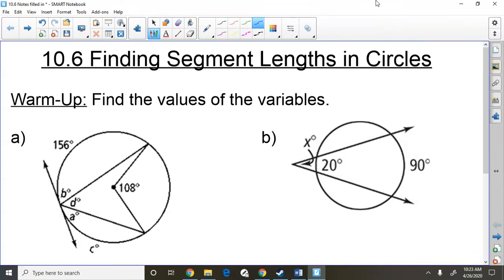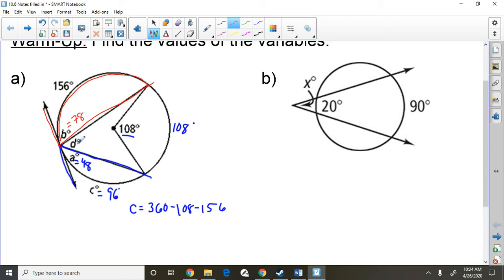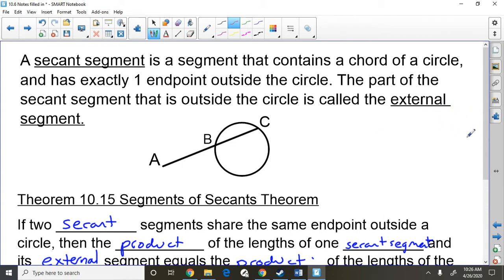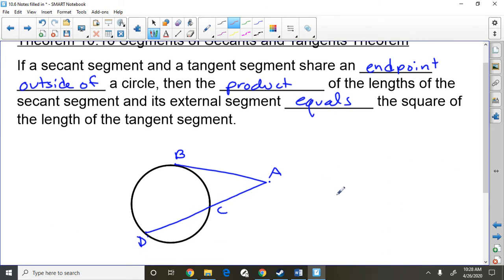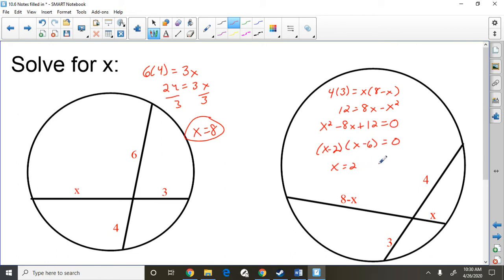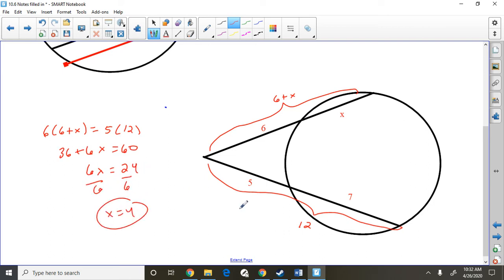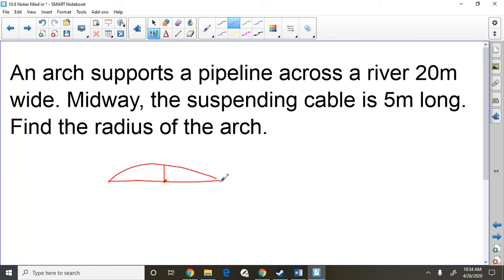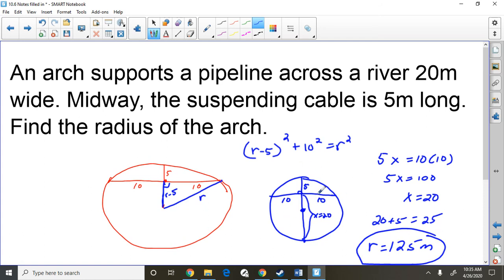Hon Geom 4/27/2020